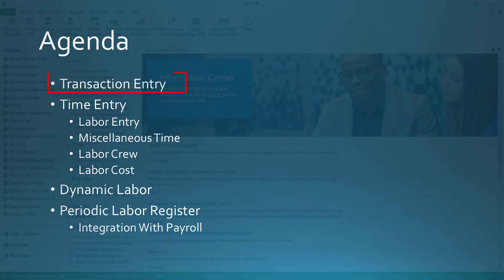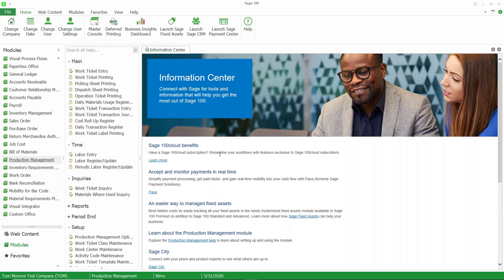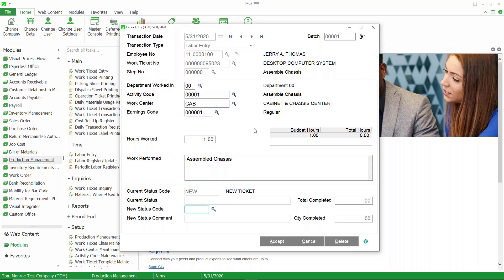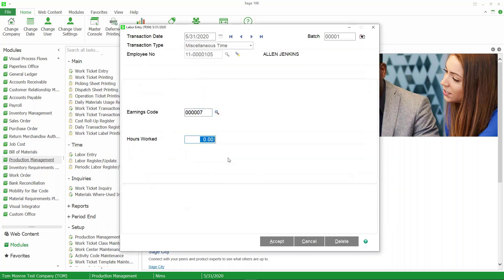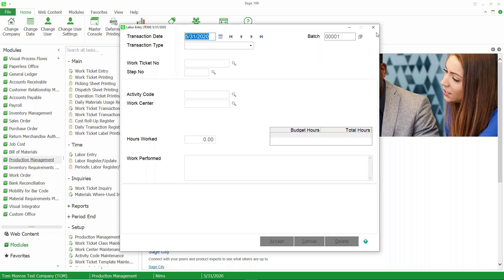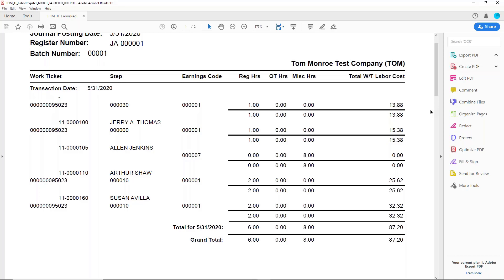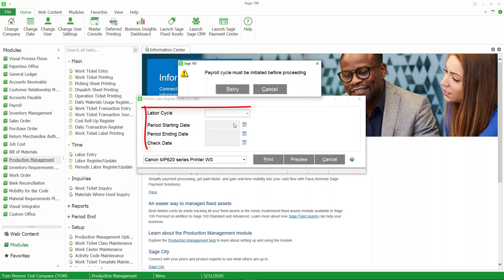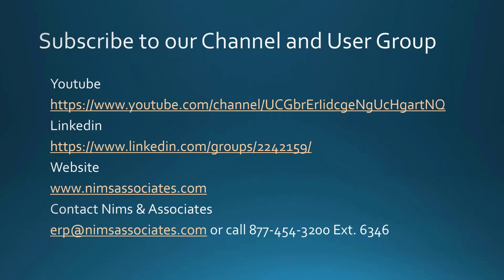Labor Transactions - Sage 100 Production Management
Sage Production Management gives discrete make to stock manufacturers and fabricators the tools they need to achieve end-to-end visibility into their entire production process.

In this short video, we cover Labor Transactions. We show you how to make a transaction entry, discuss the different types of time entries, explain what dynamic labor is as well as what the periodic labor register is and its relation to integration with payroll.

Join our Sage 100 Linkedin user group